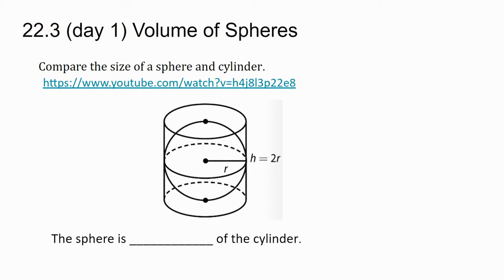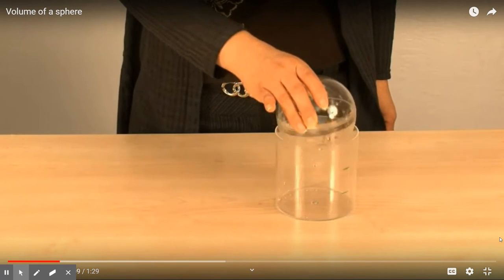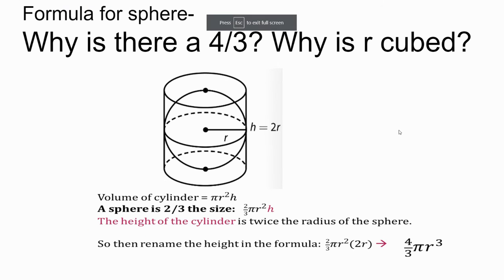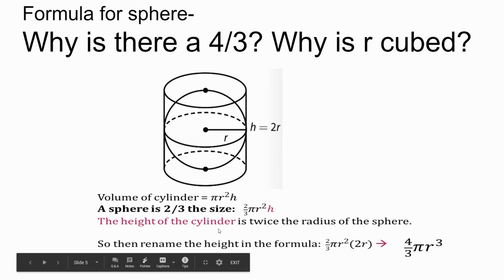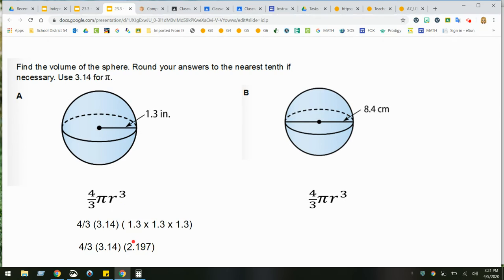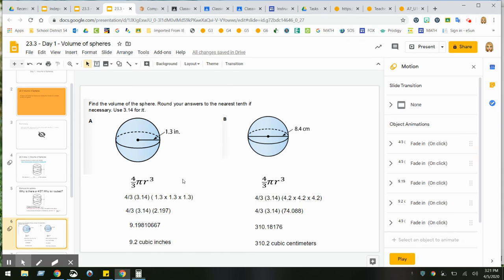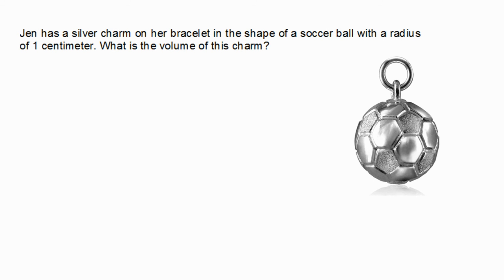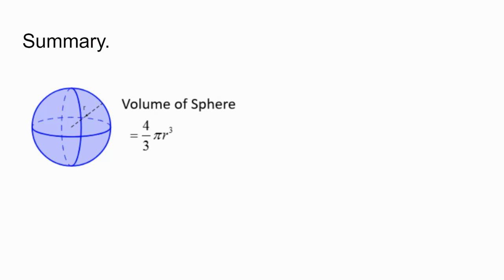Module 23.3 (day 1)